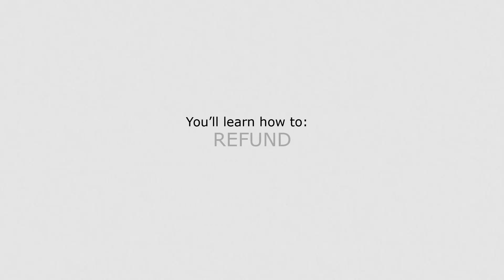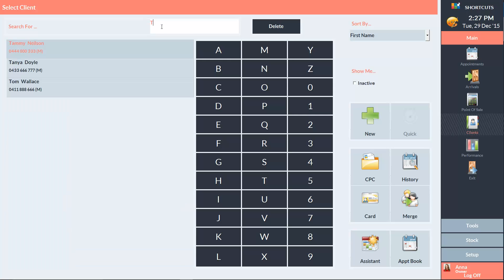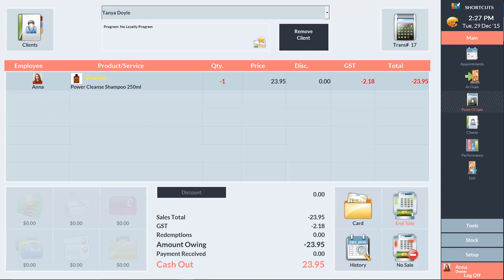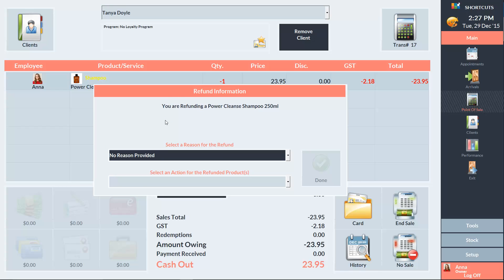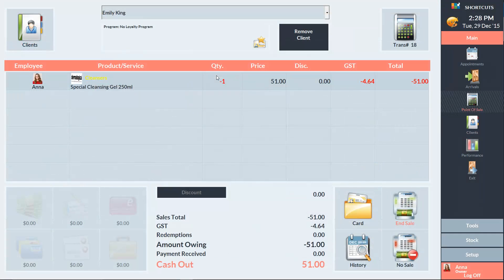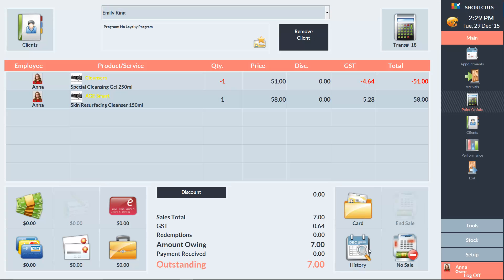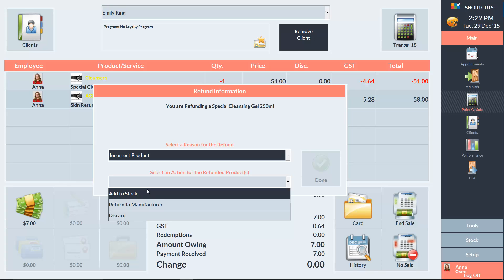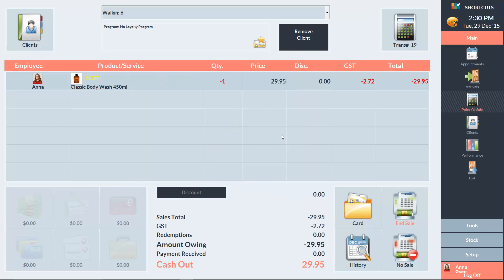Shortcuts Software: Refunding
Watch this video to learn how to process refunds in Shortcuts Software. To find out more about Shortcuts Software